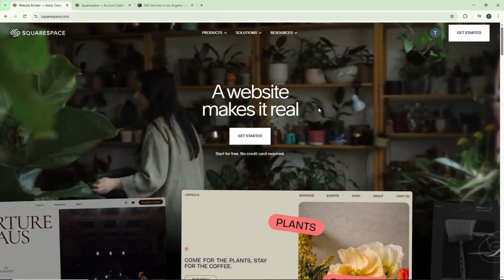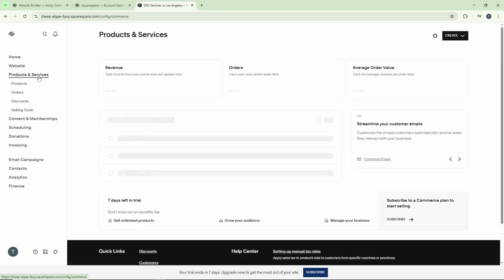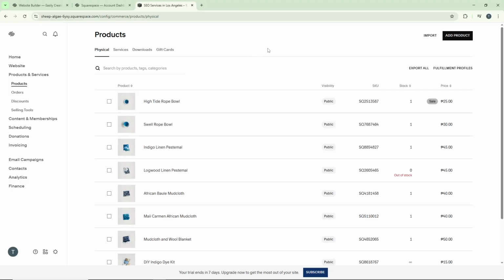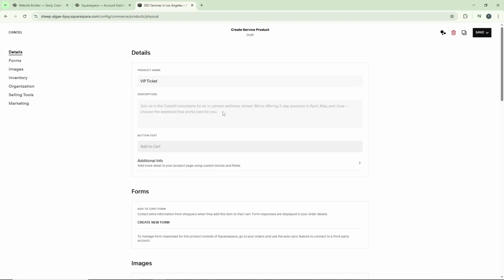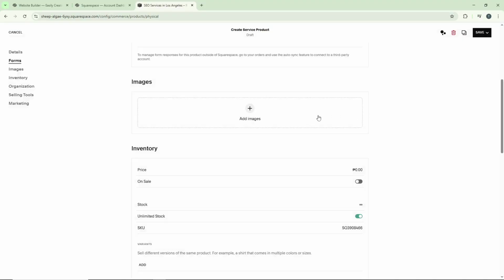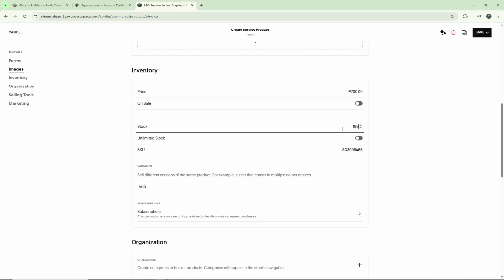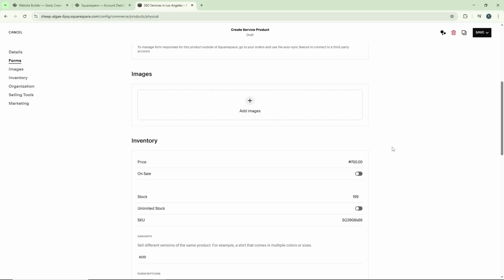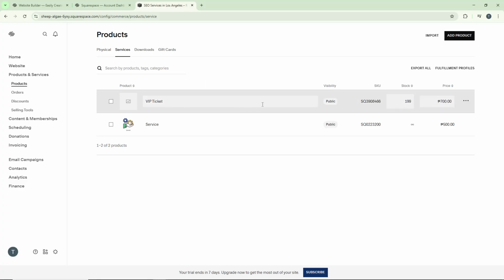How To Sell Event Tickets On Squarespace (Tutorial 2026)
Along the way, you'll learn sell event tickets using Squarespace, Squarespace tutorial selling event tickets, how to set up event ticketing Squarespace, enable event ticket sales Squarespace, create event tickets on Squarespace website, add event ticketing functionality Squarespace, Squarespace guide to selling events online, best way to sell event tickets Squarespace, Squarespace platform for event ticket sales, accepting payments for Squarespace events, launch event ticket sales Squarespace site, manage event tickets through Squarespace